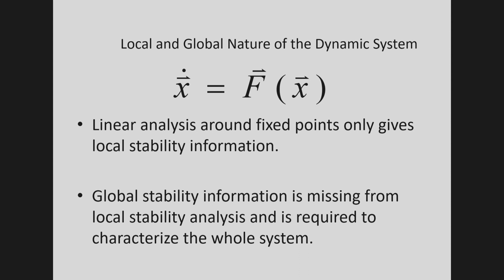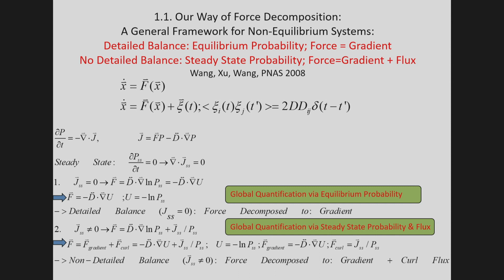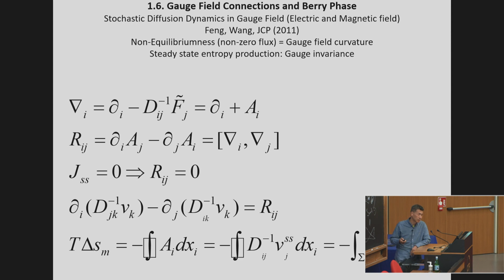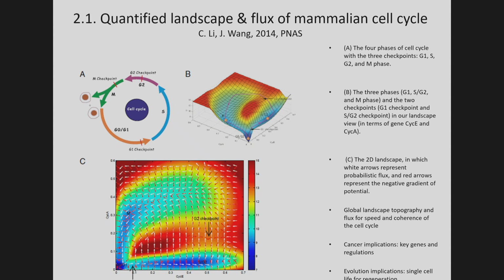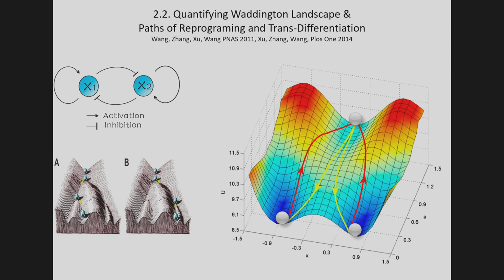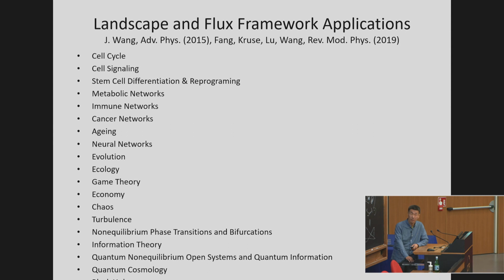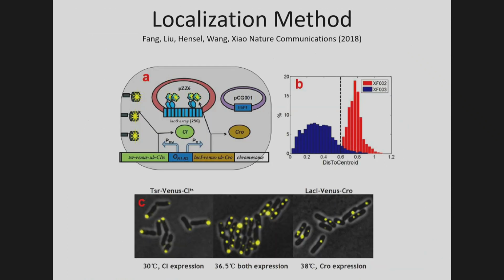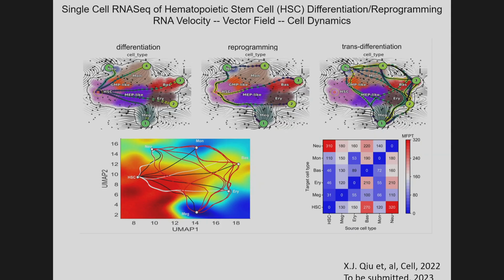Lecture Jin Wang